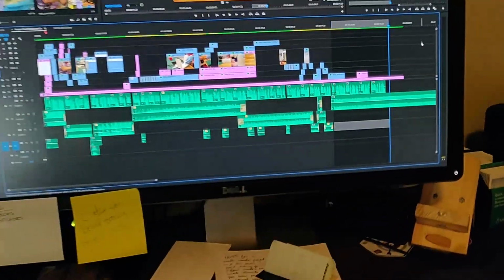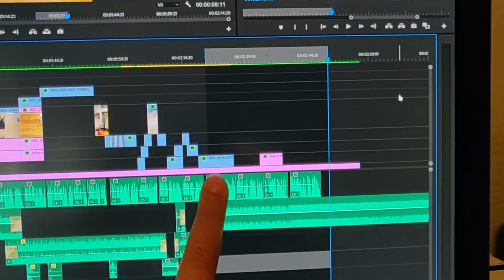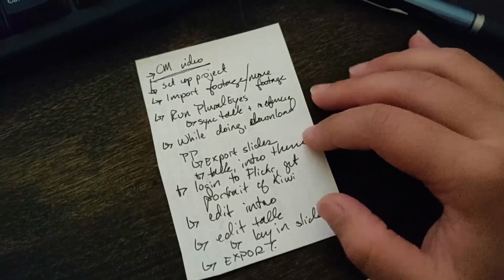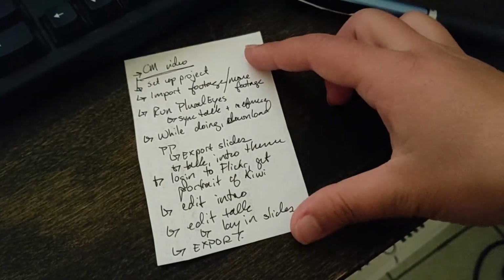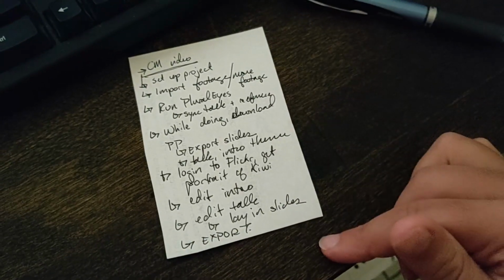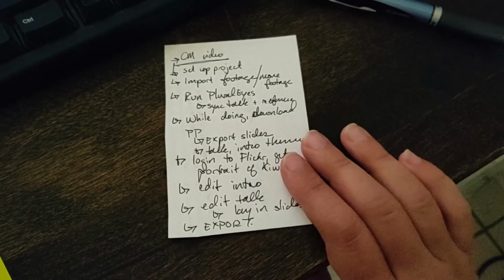You Better Love the Ups and Downs of Manufacturing | LEVEL GRINDING, ep 185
Manufacturing is when you're in the process of making the thing that people actually pay you for. And if you're going to exchange your time for money, you better love your manufacturing...

Thank you for hanging out with me! I love and read every one of your comments and questions--and I respond too. You inspire me everyday to make more videos! I couldn't keep this up without you all watching. Thank you. :)

LEVEL GRINDING is for YOU, showing you what it takes and the effort, mindset, dedication and planning it takes to build a business, reach your goals, and do the best you can with your life. I want YOU to be empowered and inspired to reach your best and become your best. And sometimes we learn how to do that by watching others. So if you’re giving me your time to watch my example, I’m honored and humbled.

Cheers!

Rachel

P.S. Why is my show called LEVEL GRINDING? Level Grinding is a gaming term. Especially in MMORPGs (Multi-Member Online Role-Playing Games--such as World of Warcraft), the goal is make your character as powerful as possible by “leveling up”. Leveling up often is the result of a large amount of accumulated points and wins. This can be done by completing quests. But sometimes, especially if completing quests is too challenging due to lower power and skills, you can level up by “level grinding.” Level grinding means spending hours and days doing dumb stupid stuff that’s worth a single point at a time. It’s tedious and extremely boring. Sort of like the daily hustle of building a business from the ground up. Day in, day out, doing the work, putting in the time, putting in the effort. All for that new level of success.

Rachel Bastarache Bogan is an entrepreneur, video editor and author. She is the founder of Renegade Digital Post, a post-production company providing video post-production services to filmmakers, producers, content creators and marketers. She works in video post-production for the corporate and nonprofit sectors. In 2017, she wrote a book called “How to Edit Videos That People Want to Watch,” giving producers and video shooters the tools to create engaging video content.

This video was shot by me on my OnePlus 6 phone. Edited in Premiere CC.